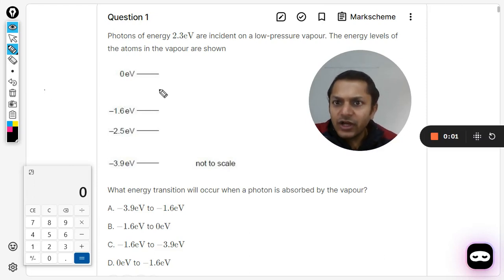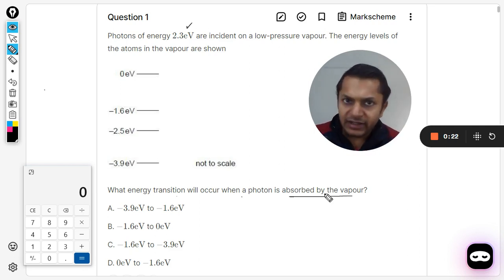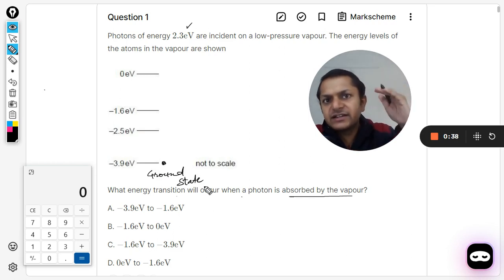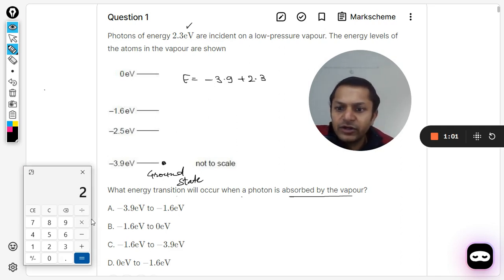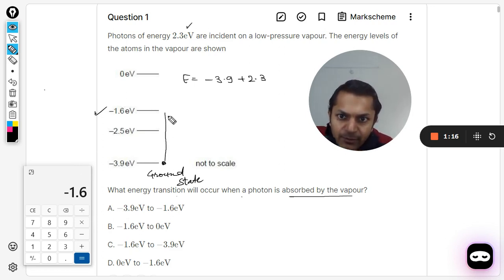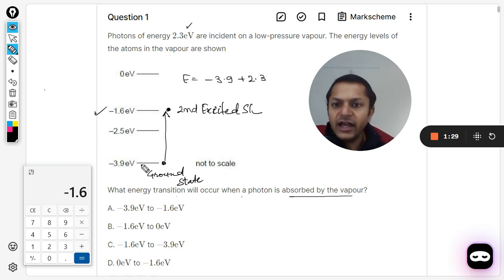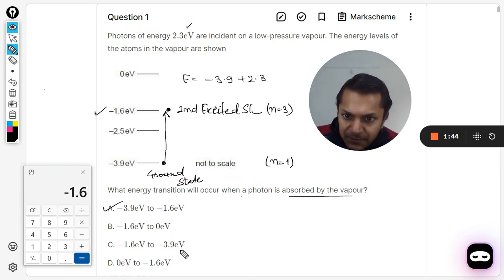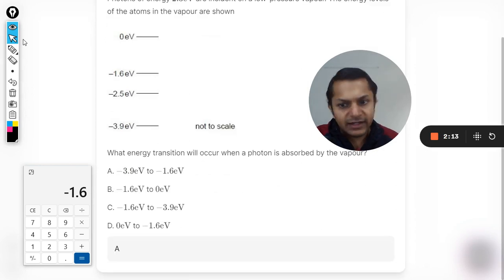Photons of energy 2.3eV are incident on a low-pressure vapour. The energy levels of the atoms in th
Photons of energy 2.3eV are incident on a low-pressure vapour. The energy levels of the atoms in the vapour are shown. What energy transition will occur when a photon is absorbed by the vapour?